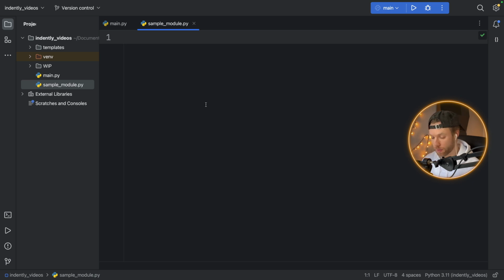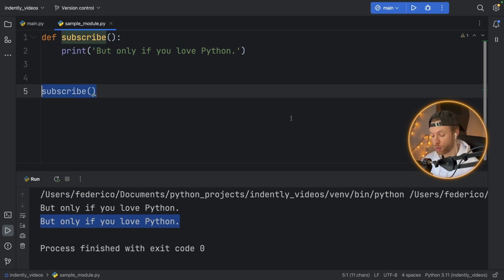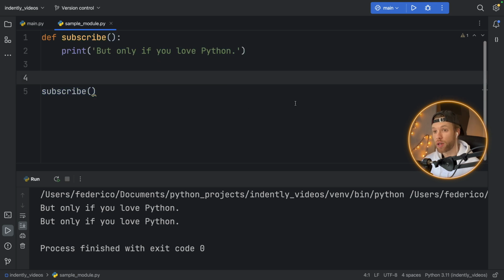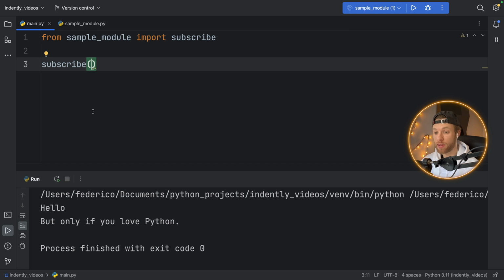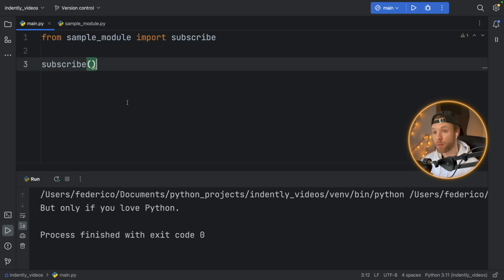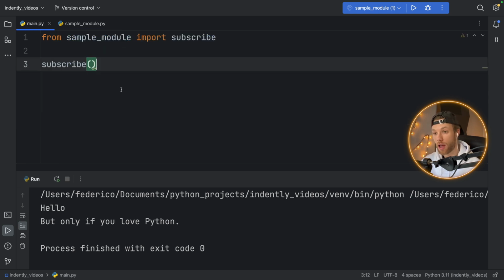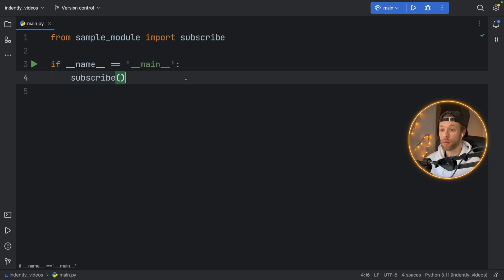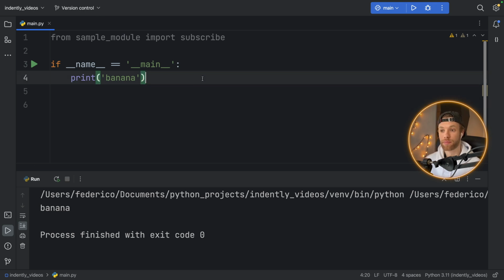If __name__ == '__main__' for Python Beginners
In this video I will explain to you the use of if __name__ == '__main__' in Python. Where we can use it and why we should use it!